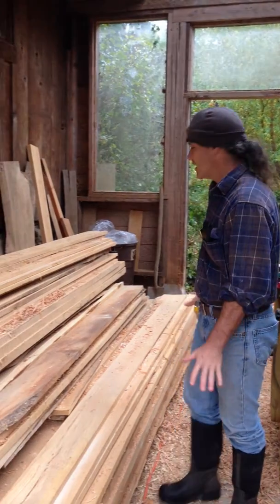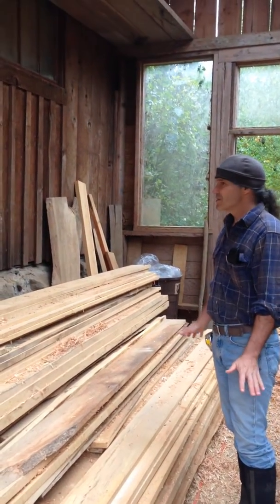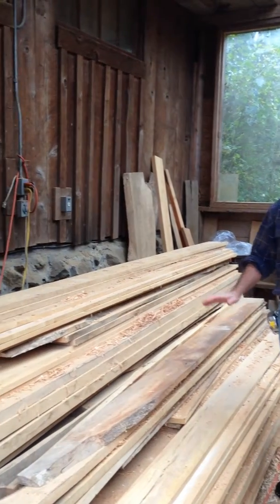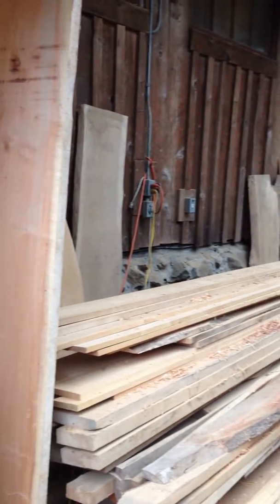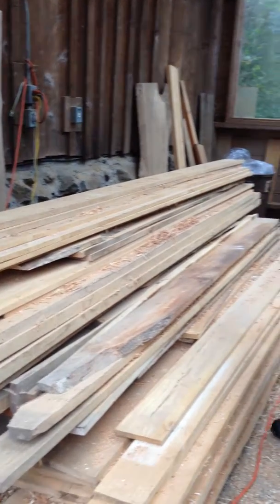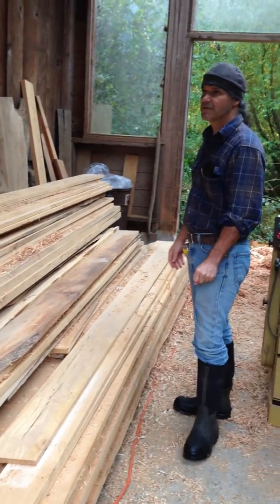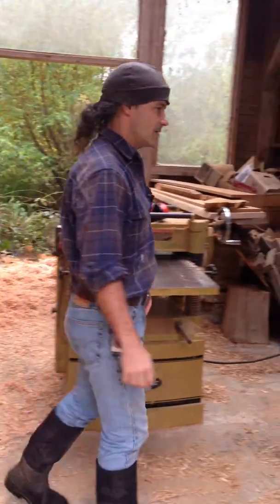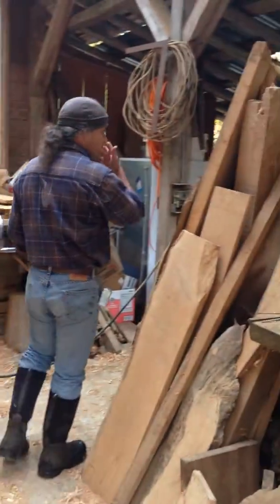Todd Miller with Oregon Cottage Company in search of the perfect select live edge wood stock for the next tiny house.